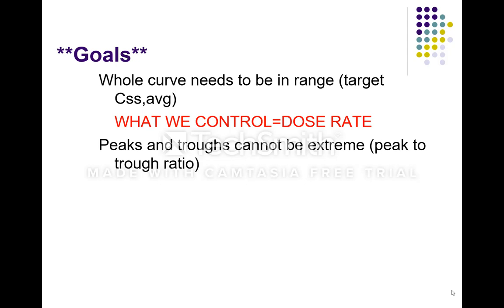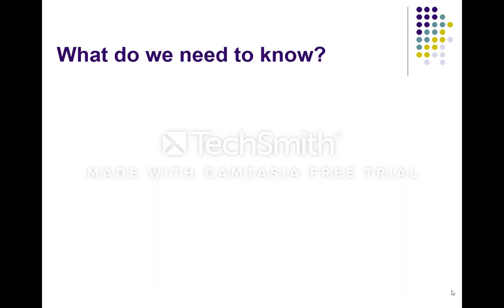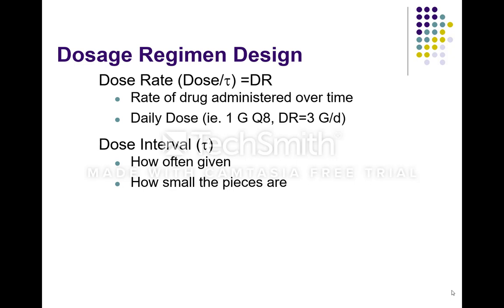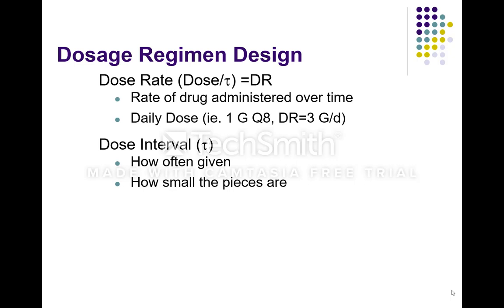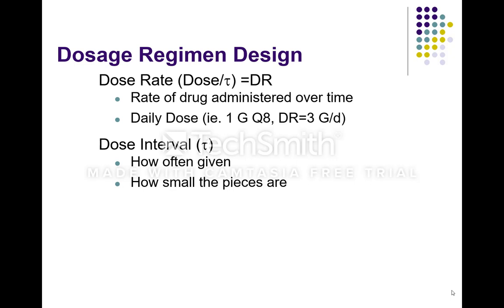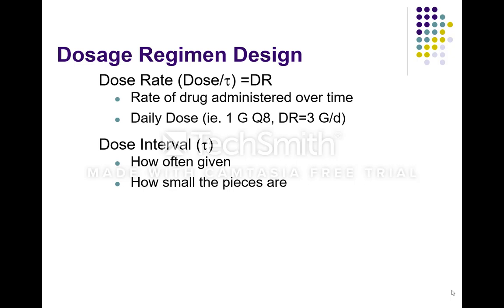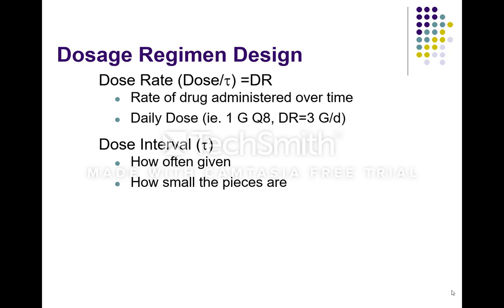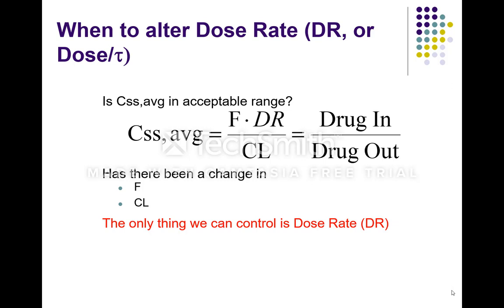Part 2: Dosage regimen design slides 7-9 (stop at 13:30) Oops!